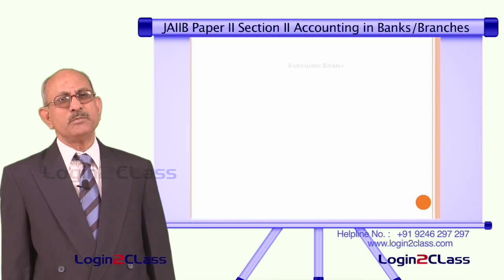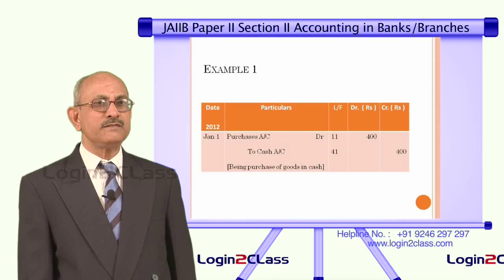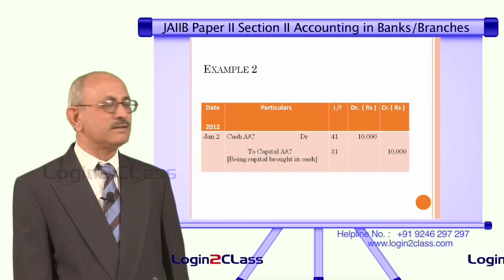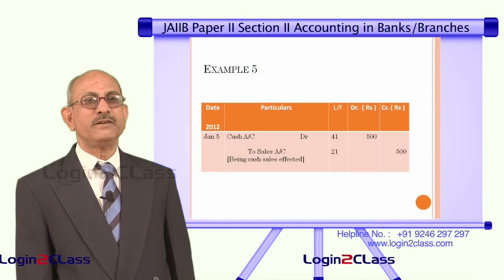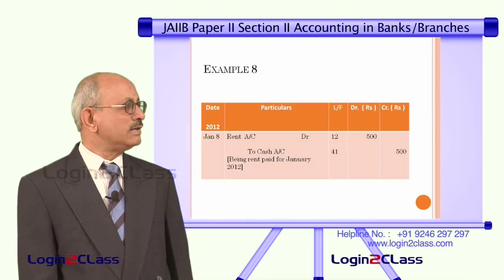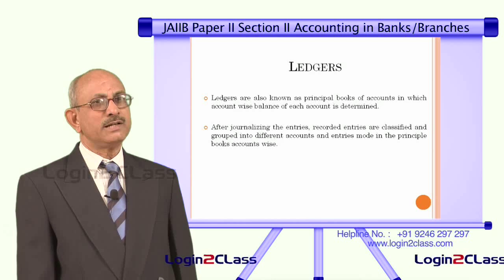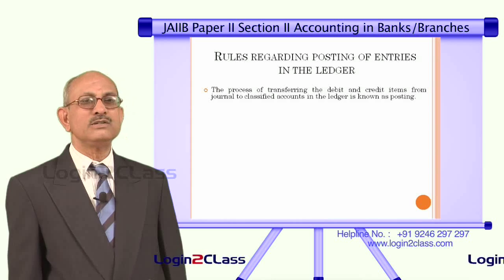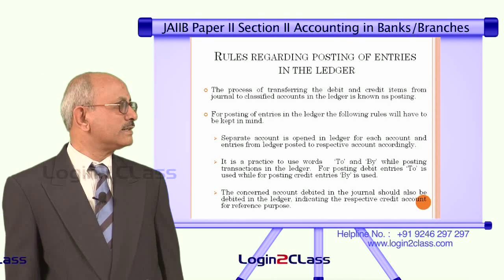JAIIB SESSION 2.2